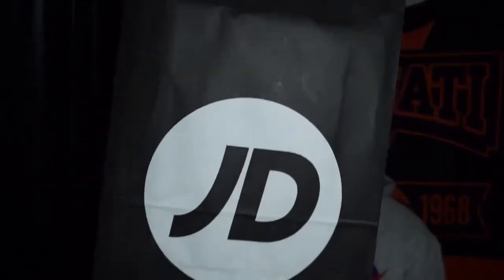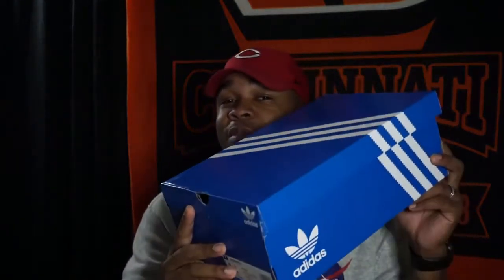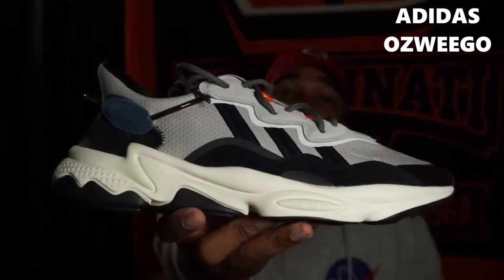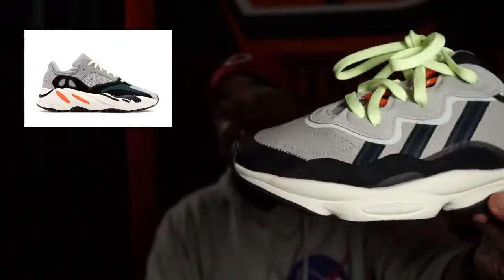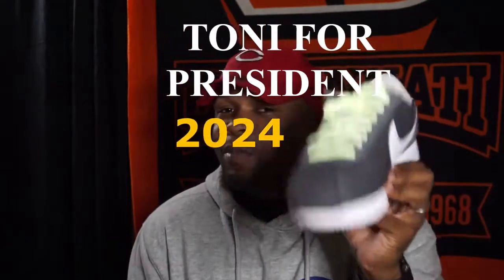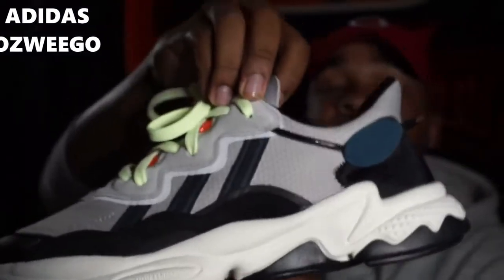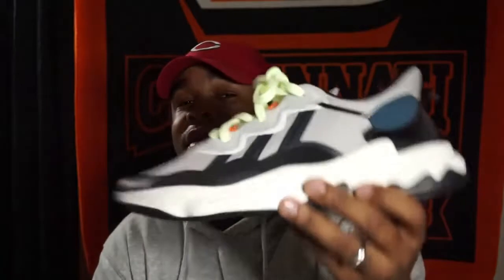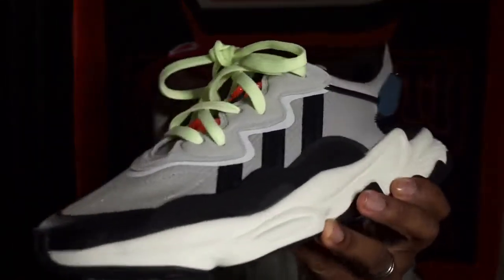NEW ADIDAS OZWEEGO BUDGET FRIENDLY YEEZY WAVE RUNNER ALTERNATIVE SNEAKER REVIEW 2020 UNBOXED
-Tee and Toni

MY DIMENSIONS
Height: 5'10
Weight: 200lbs
Waist: 36
Shirt Size: XL
Shoe Size: 10-10.5